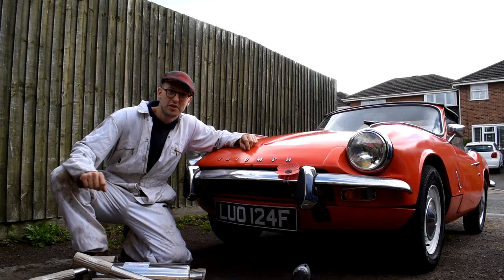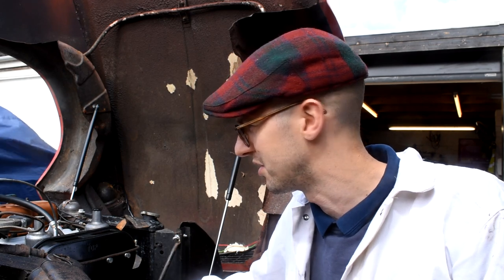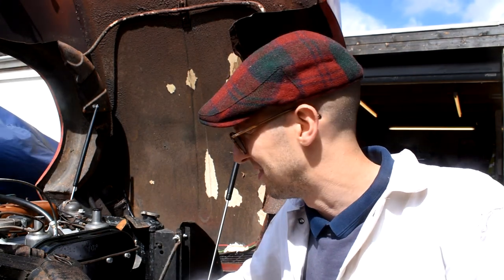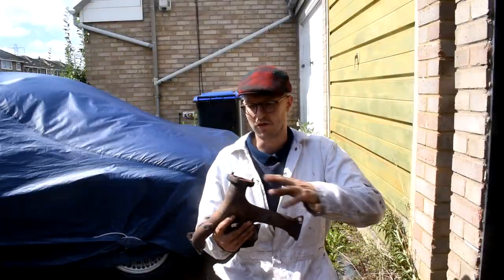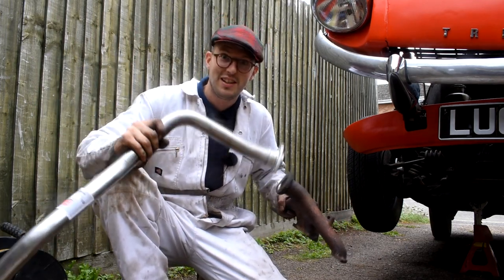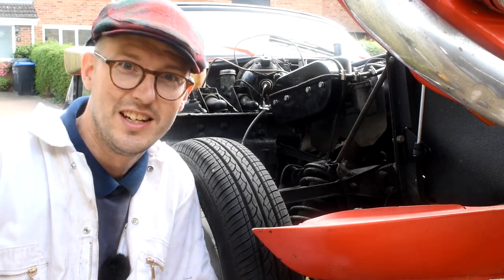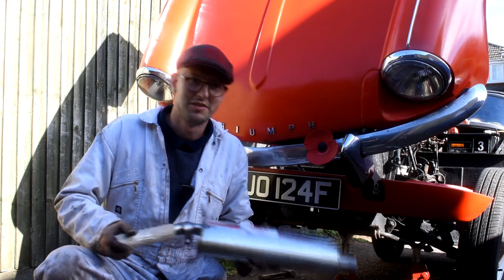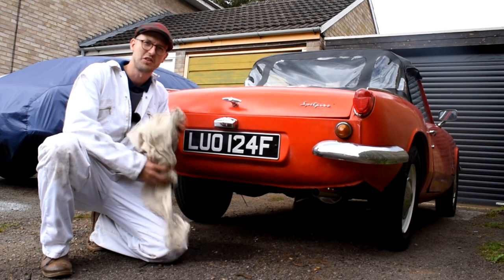Triumph Spitfire Exhaust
It's come to that time when I've decided that the exhaust on the TriumphSpitfire Project could do replacing with a nice shiny BellExhaust System from MossEurope and at last I'll be able to silence one of the knocks from the back of the car

Quincas Moreira - Chunk

Silent Partner - DC Love Go Go

Silent Partner - On The Table